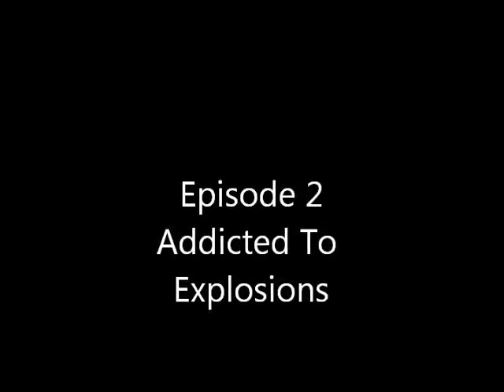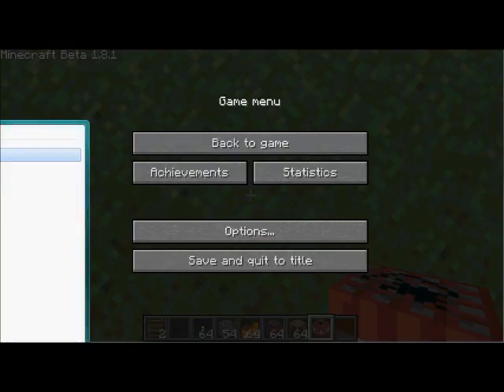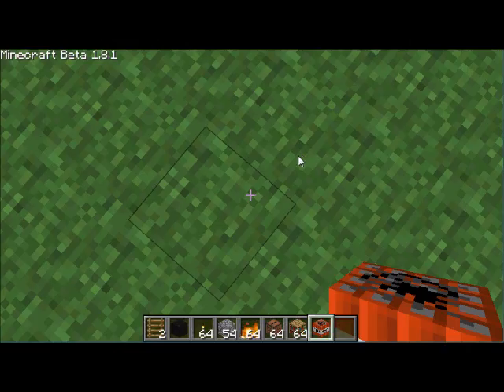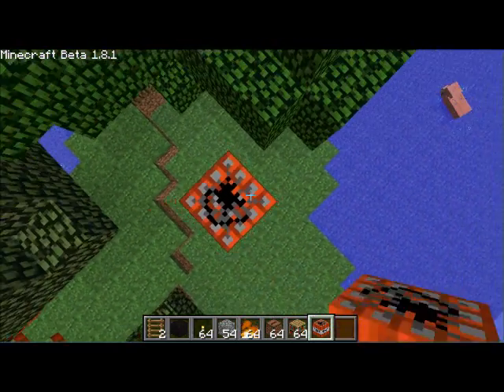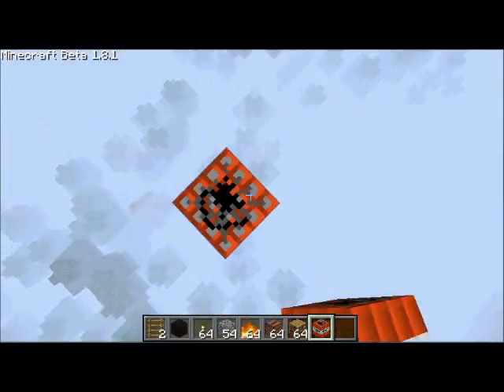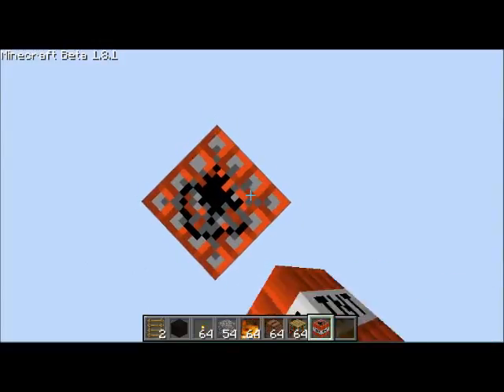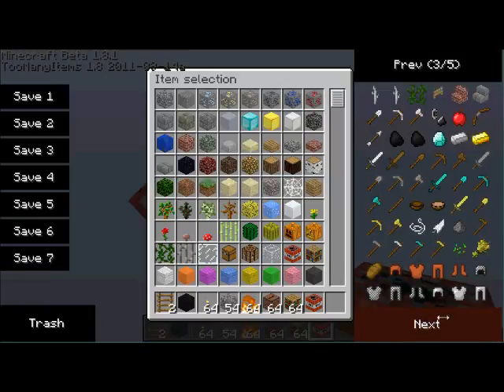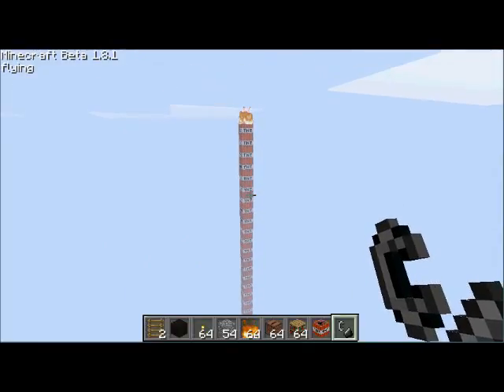Episode 2: Addicted To Explosion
Specs